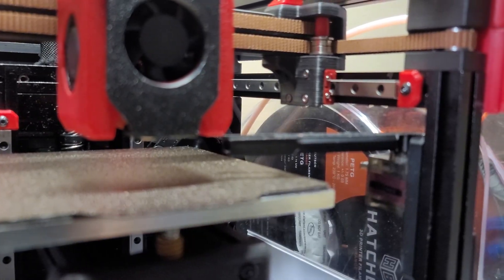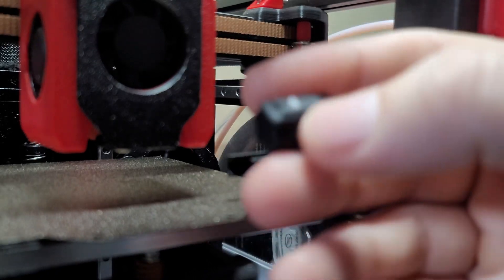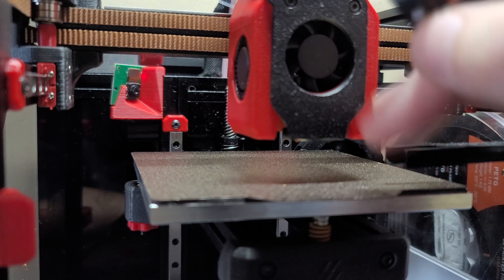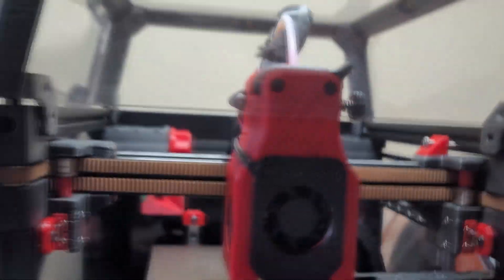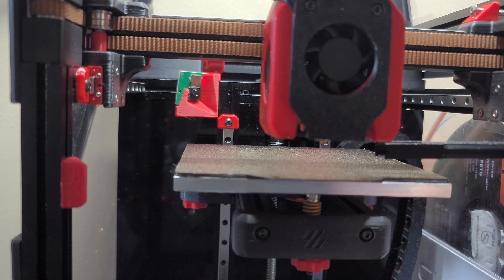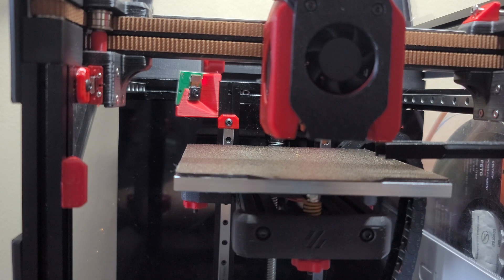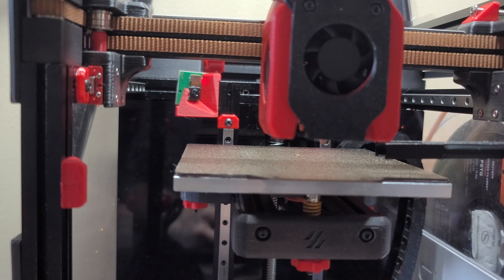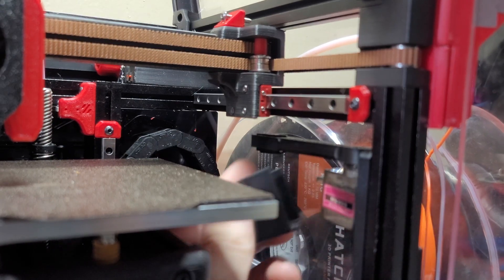Better Auto Bed Level on a Voron 0.1?!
I modified an already fantastic auto bed level project for the Voron 0.1 and worked out the last bit of issues it had!

The original files and instructions needed to set this up from Christian Thomas: